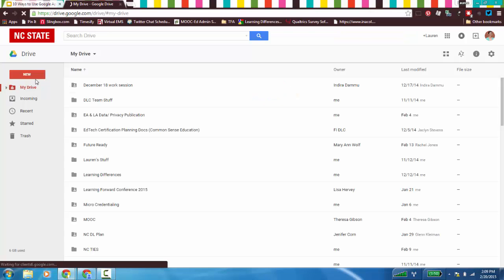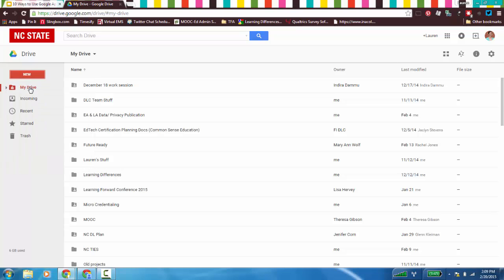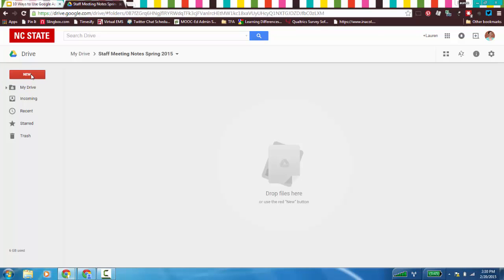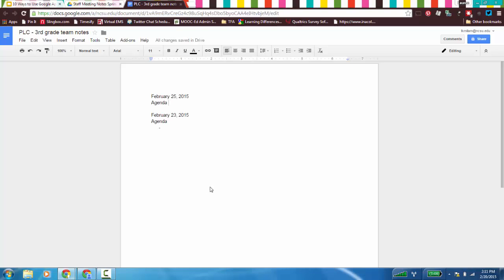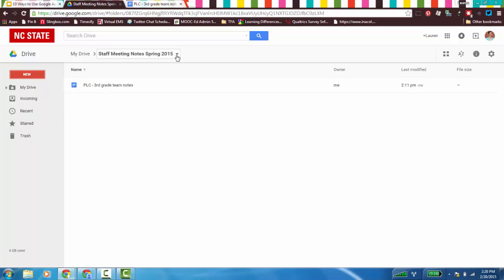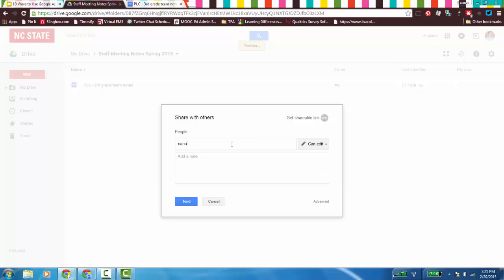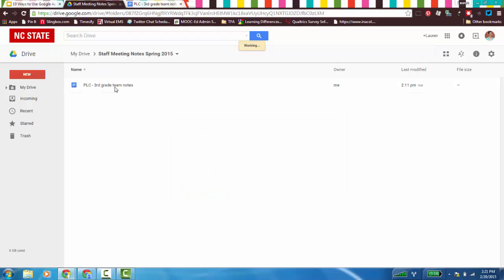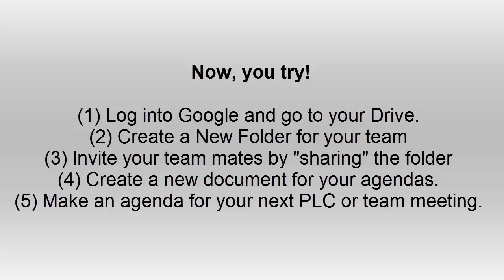Using Google to take and share notes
RRVEC Innovative Educator Cadre